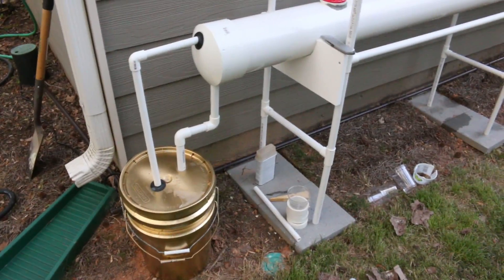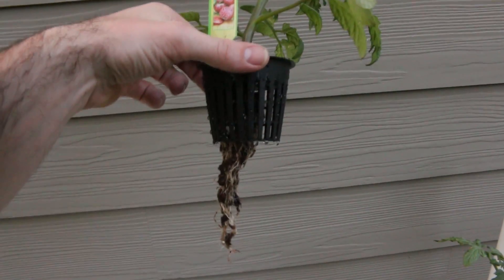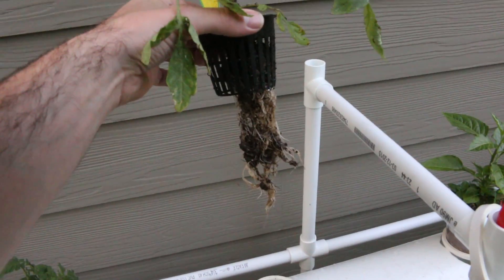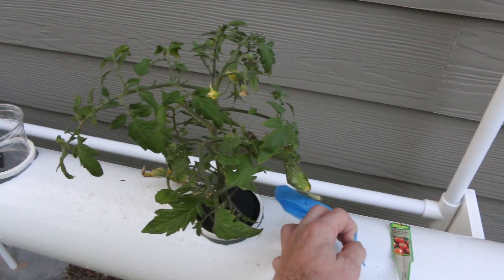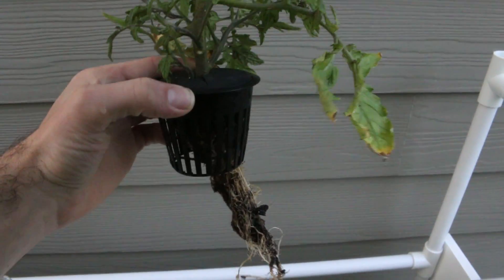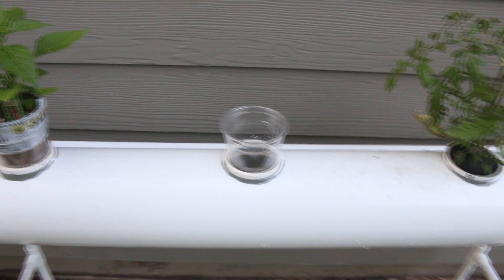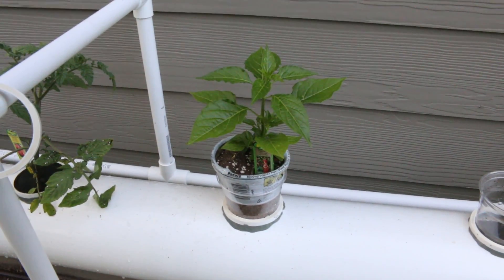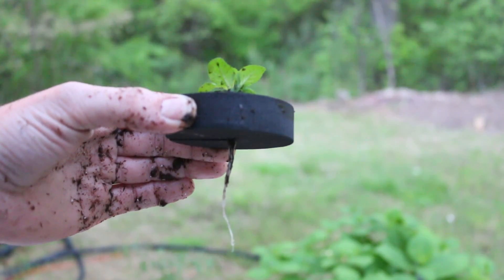DIY Aeroponics Garden System - Vol. IV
Interested in creating your own aeroponics gardening system? I’ll give you a step-by-step recap of the things I’ve done so you can build one of these for yourself on a budget. In Vol. 4 - I walk you through the tomato and pepper plants I selected. Say no to drugs.
(Note: this is for perfectly legal vegetable growing, should not be used for weed!)

6” PVC pipe
¾” PVC pipe
Tomato and Pepper plants from Home Depot
25 pack - Net Pot & Cloning Collars
360 degree Spray Nozzles w/free Drill Bit
Eco Plus Premium Mag Drive Water Pump
Westek Outdoor Daily Timer with Grounded Outlet